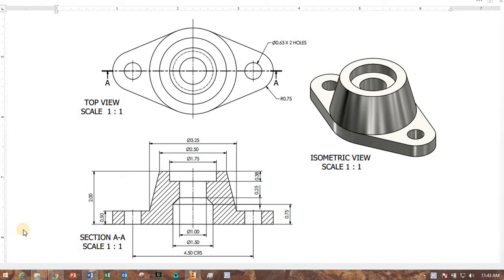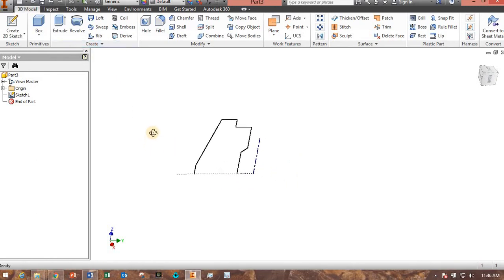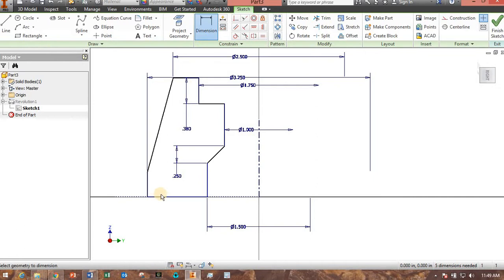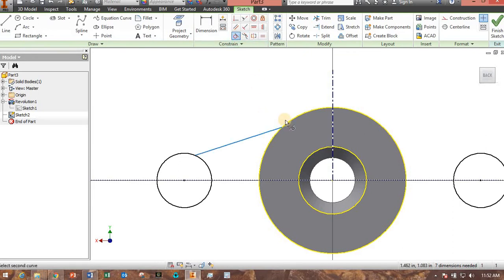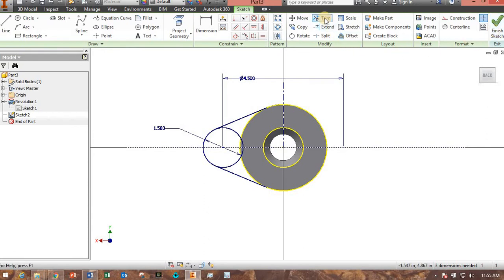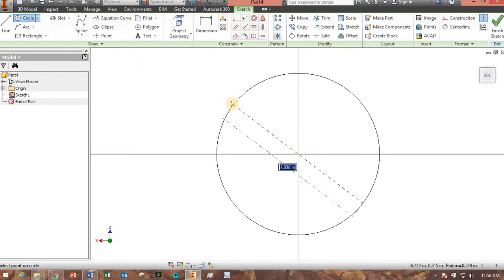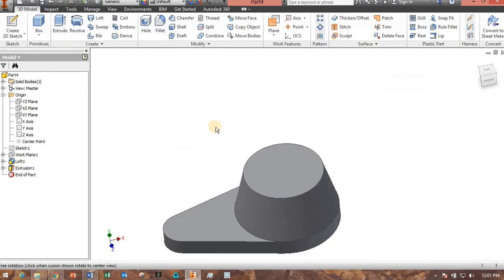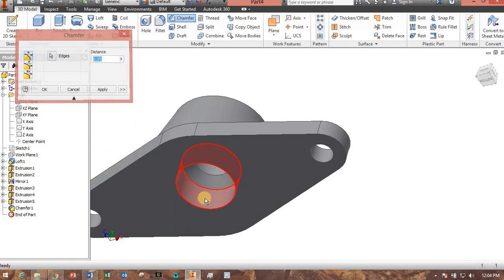lab 3 exercise 2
engineering drawing and graphics ukh carroll lab 3 exercise 2 part modeling autodesk inventor cad 3d